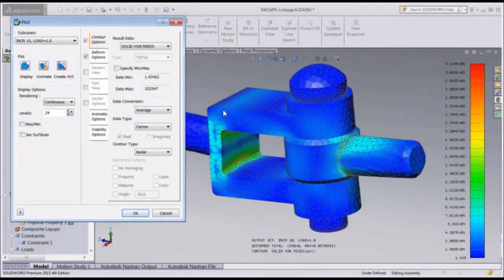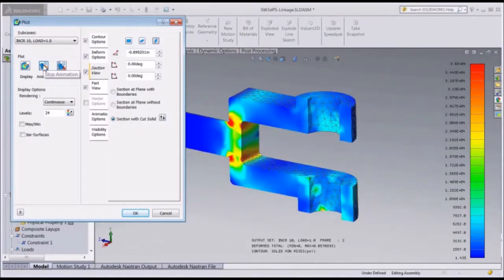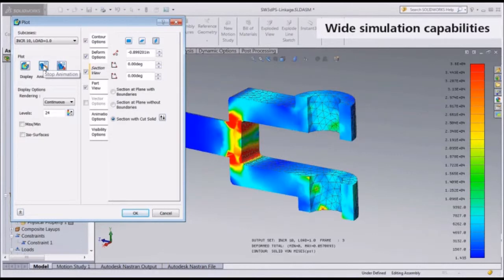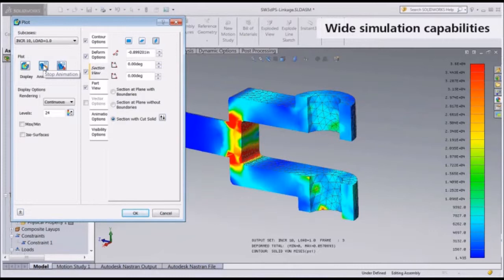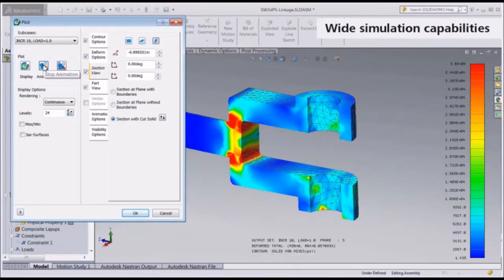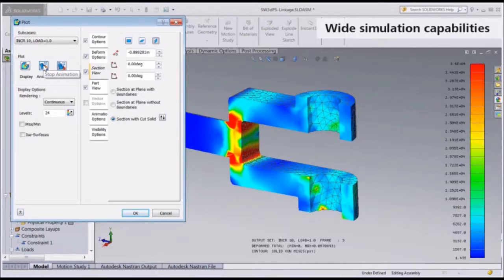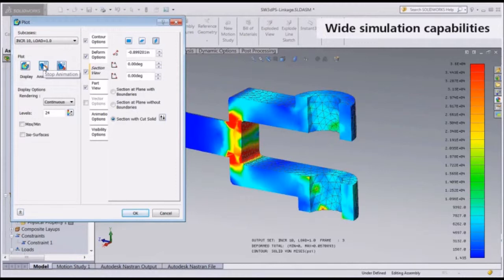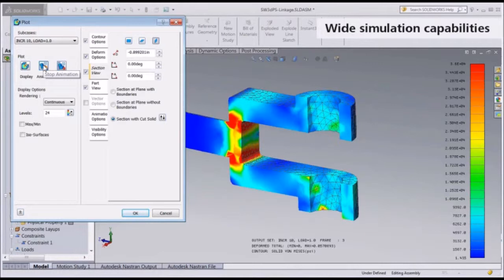Nastran In CAD SolidWorks Intergation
Nastran In CAD се интегрира директно в SolidWorks. Позволява да симулрате модела без транслация.